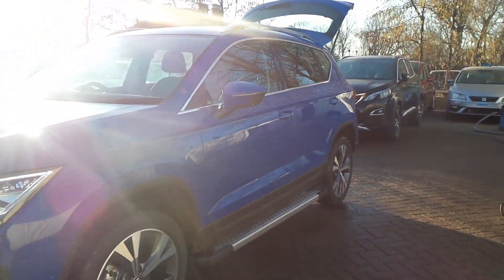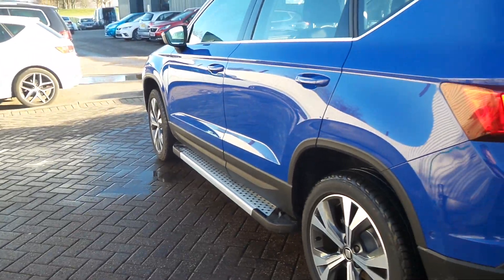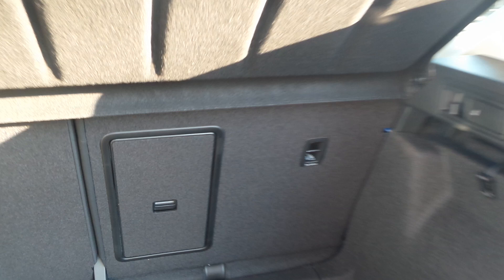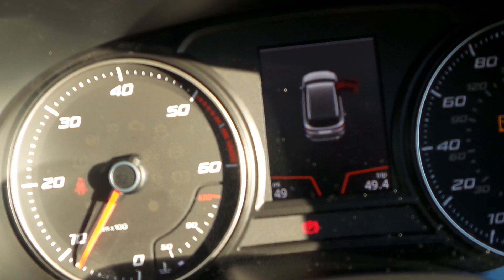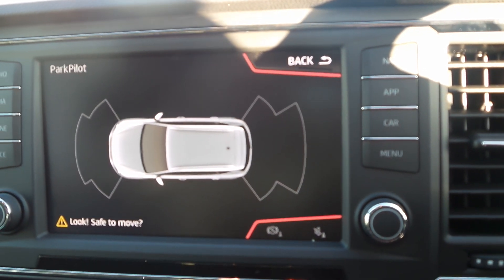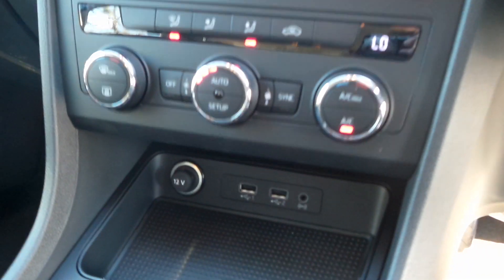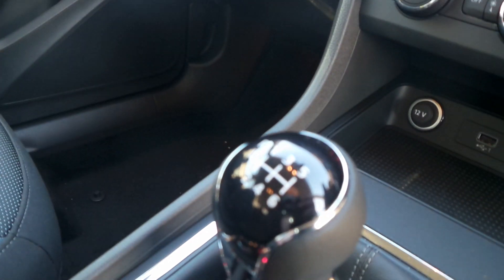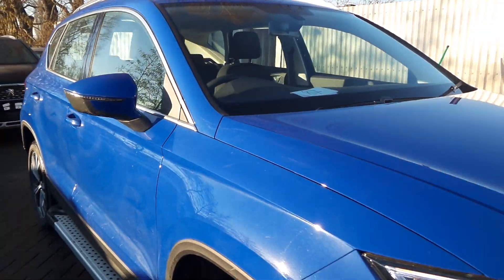FX19VLE - SEAT Ateca 1.6 TDi SE Technology Ez 5dr